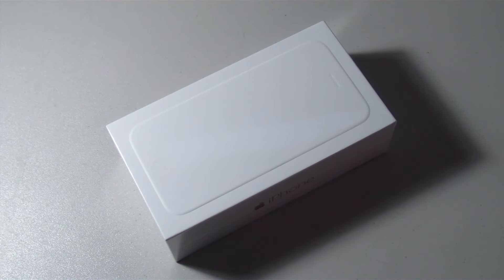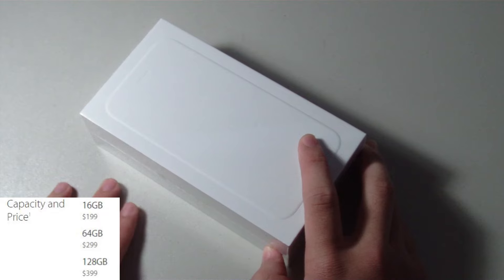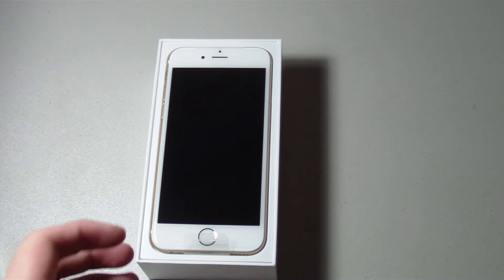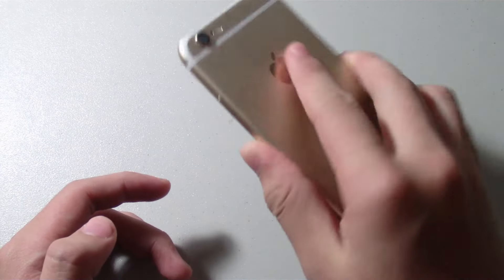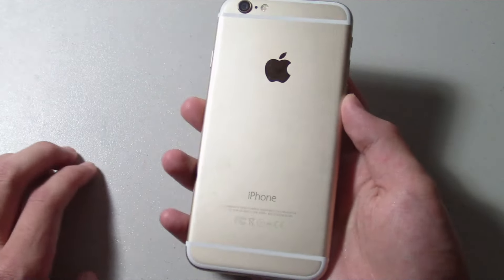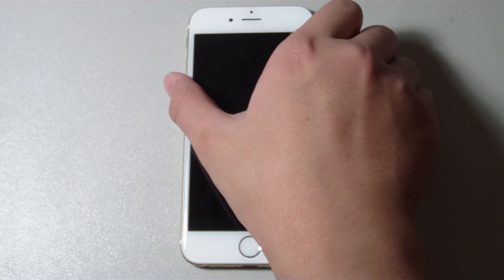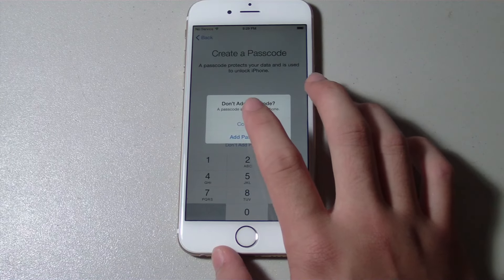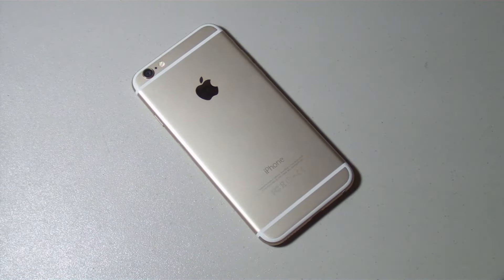Apple iPhone 6 Unboxing & Hands-On (Gold)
iPhone 6 Unboxing! Unboxing time and Hands-on with Apple's new iPhone 6, 16GB Gold, Unlocked version. We'll see everything that's in the iPhone 6 box in this iPhone 6 unboxing as well as tour of hardware, setup and first impressions.
iPhone 6 in this video is the Gold version from the United States, it's an unlocked device. The video is with captions and subtitles and can be translated into many languages.

iPhone 6 comes in gold, silver or space gray, and will be available in the US for a suggested retail price of $199 (US) for the 16GB model, $299 (US) for the 64GB model and, for the first time, a new 128GB model for $399 (US) with a two-year contract. iPhone 6 Plus comes in gold, silver or space gray, and will be available in the US for a suggested retail price of $299 (US) for the 16GB model, $399 (US) for the 64GB model and $499 (US) for the new 128GB model with a two-year contract. Both models will be available from the Apple Online Store Apple’s retail stores, and through AT&T, Sprint, T-Mobile, Verizon Wireless, additional carriers and select Apple Authorized Resellers. iPhone 6 and iPhone 6 Plus will be available in the US, Australia, Canada, France, Germany, Hong Kong, Japan, Puerto Rico, Singapore and the UK beginning on Friday, September 19, and customers can pre-order both models beginning on Friday, September 12.  Hope you guys enjoy this unboxing of the iPhone 6.